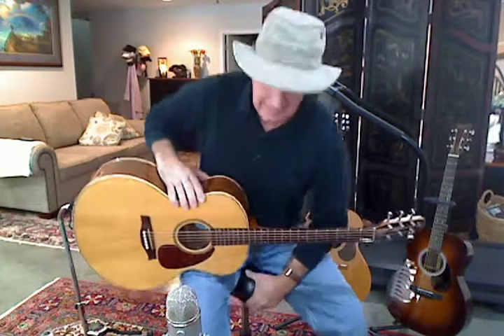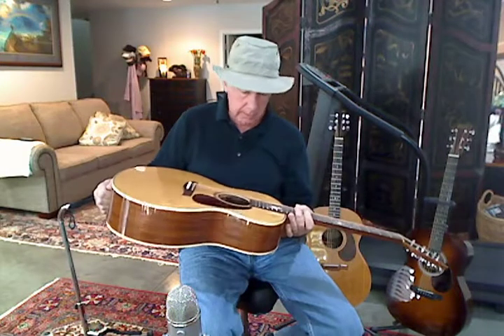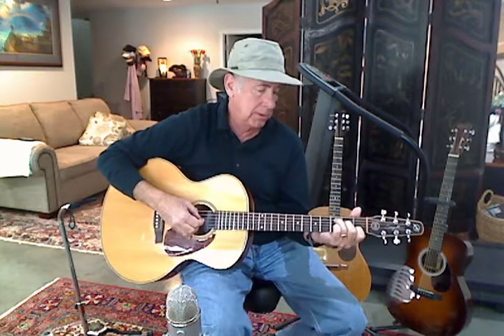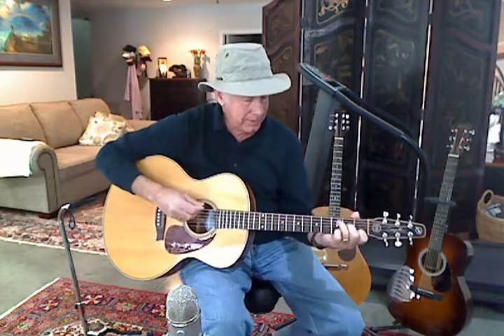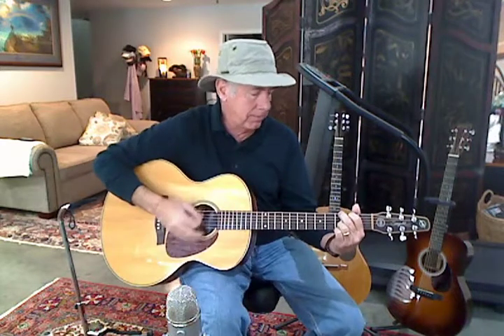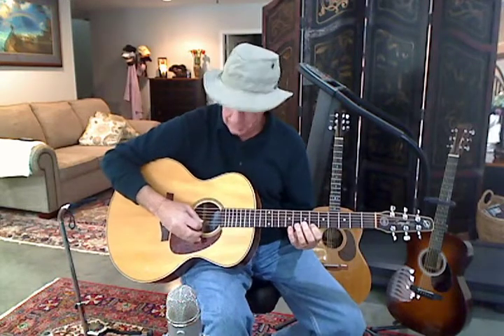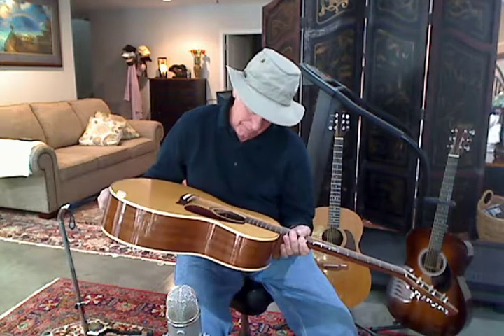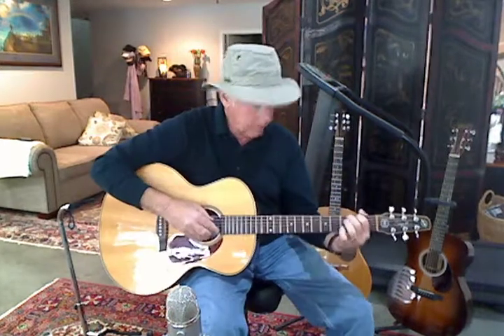Seagull MariTime SWS Mini Jumbo HG guitar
check out this great little guitar